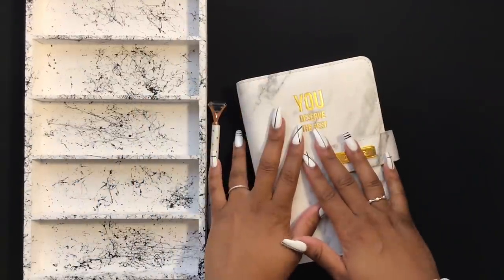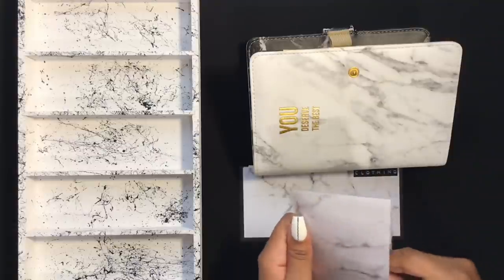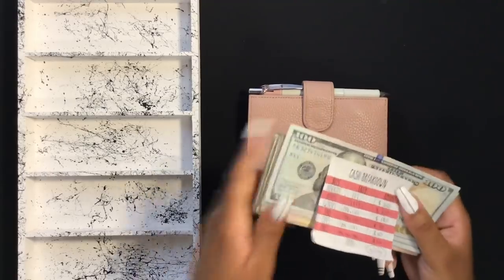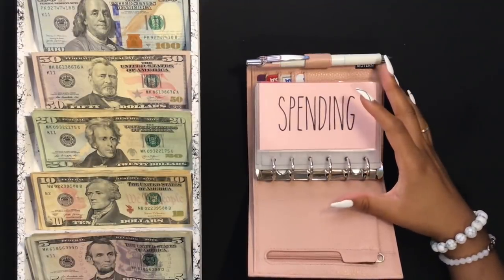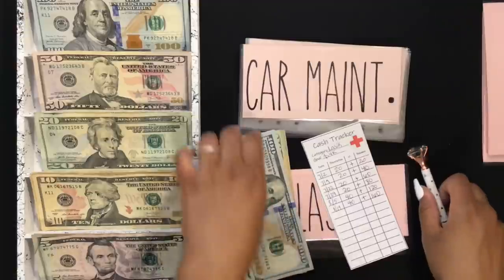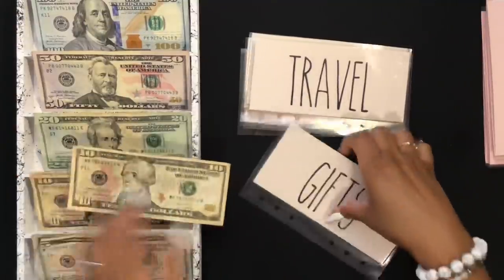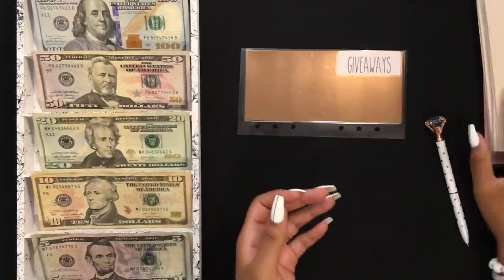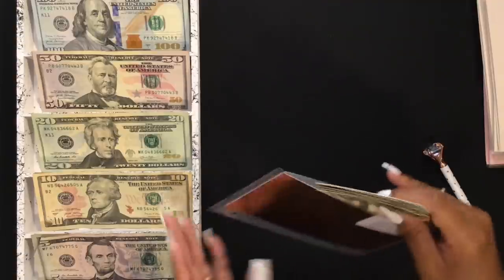$850 CASH ENVELOPE STUFFING | Sinking Funds | CASH ENVELOPE SYSTEM | All Things Planned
Cash envelope stuffing! Cash stuffing my sinking funds and cash envelopes using the cash envelope system. All cash envelopes and cash envelope trackers are from All Things Planned Etsy shop, listed below. Happy Friday!

| BUDGET ITEMS |
*Cash Breakdown Sticky Notes*
Pink ombre envelopes
Pink pocket envelopes
Cash trackers
Rose gold envelopes
Diamond pen
Pocket planner
Pocket pen
Expense trackers
Marble A6 binder
Marble envelopes
Clever fox budget stickers
Pink calculator
Translucent binder
White envelopes

Marble spray paint
White spray paint

| FILM ITEMS |
Black tablecloth

Turn receipts into gift cards with Fetch Rewards app! Sign up using code: 8JPEC to get 2,000 points!